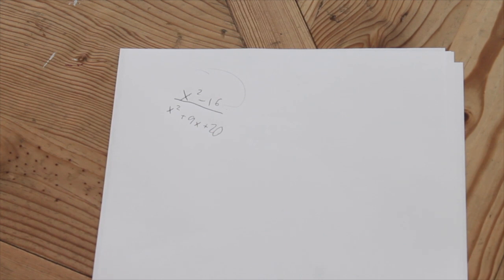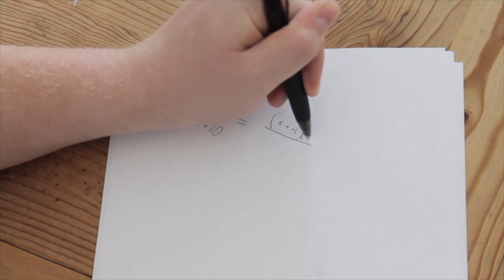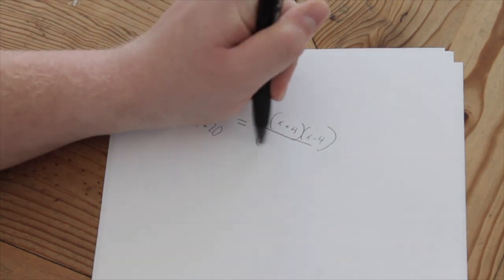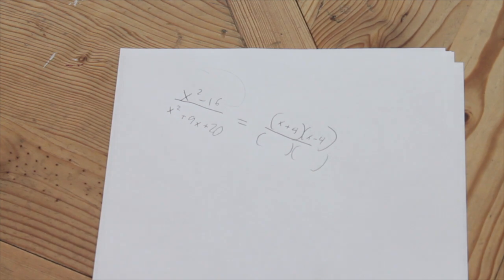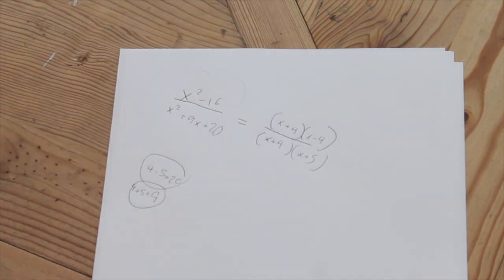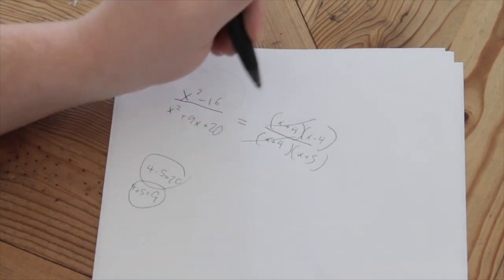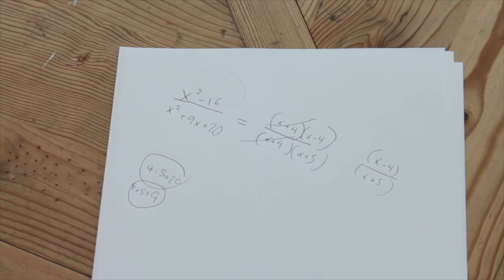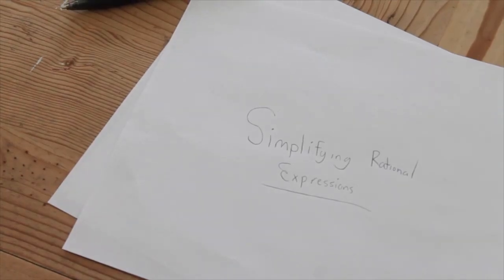Simplyifing Rational expressions take home test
This video is about Simplyifing Rational expressions take home test